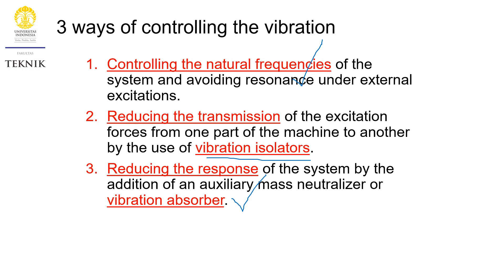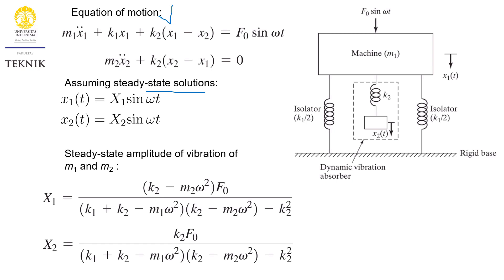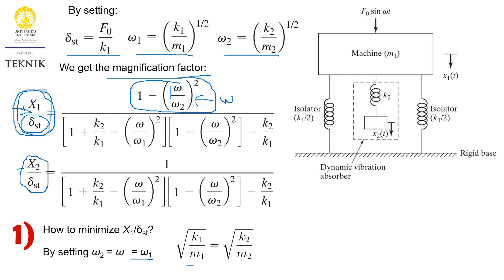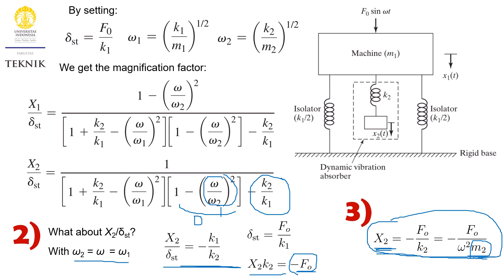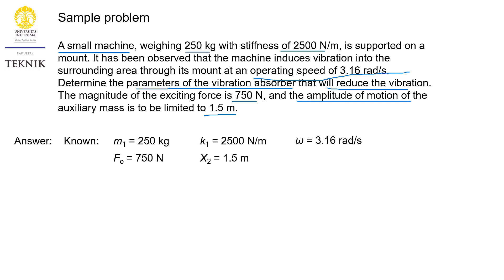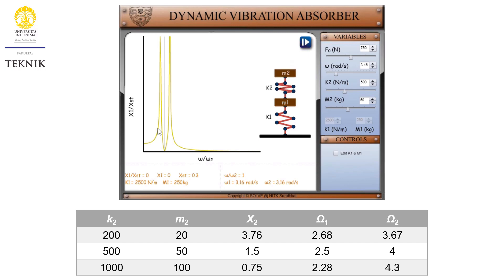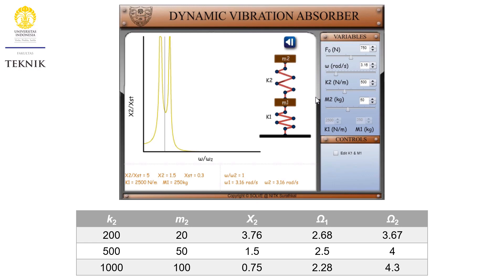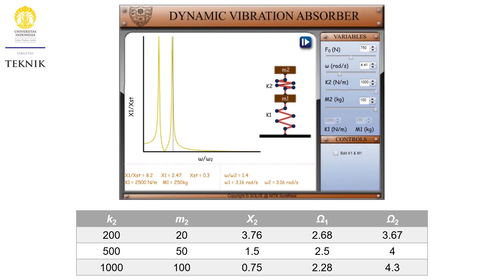Vibration control (part 3): vibration absorption + simulation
Commentary on lecture note #8 on vibration absorption by Dr. Eng. Radon Dhelika